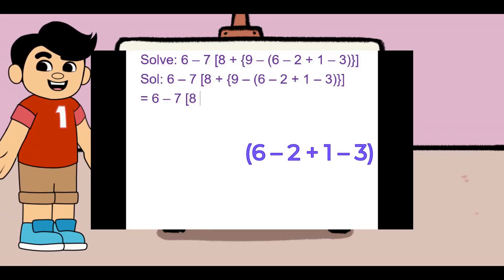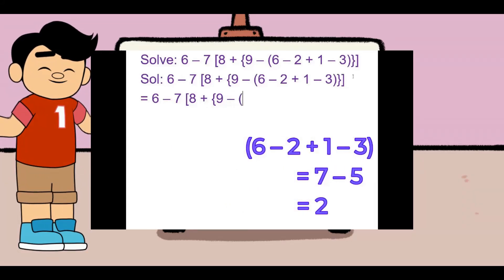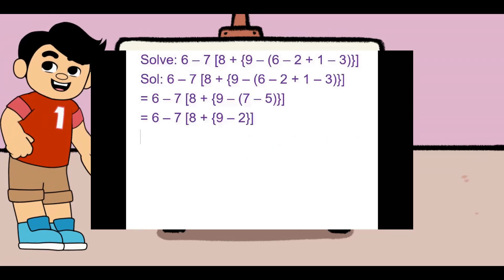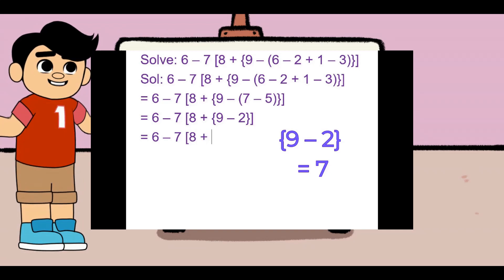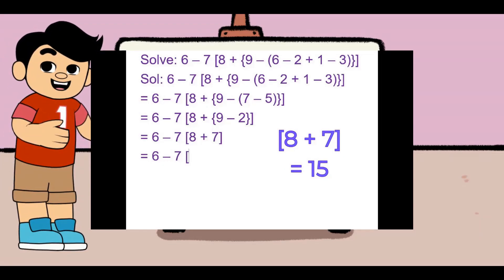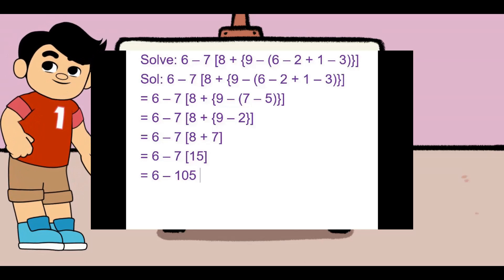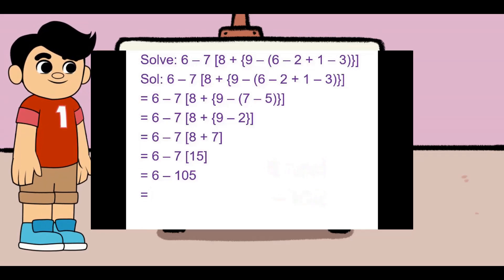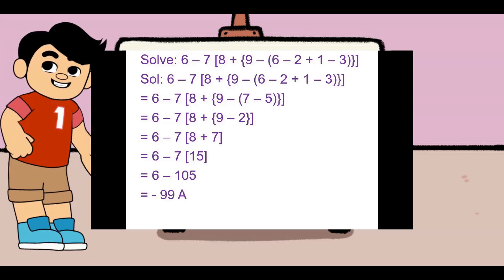BODMAS Rule English and Hindi/BODMAS | Maths Trick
Learn the BODMAS rule in both English and Hindi in this informative video. Understand the order of operations and learn how to simplify complex mathematical equations with ease using this simple rule. Perfect for students and anyone looking to brush up on their math skills.